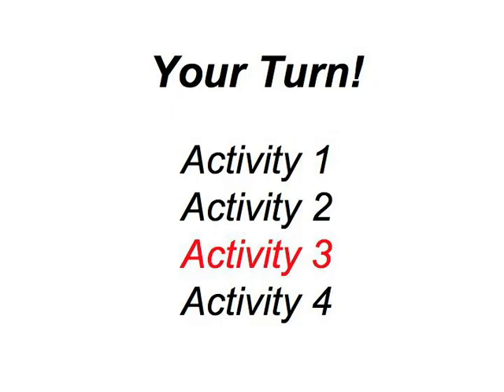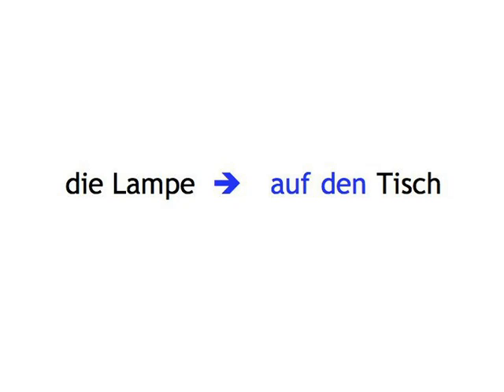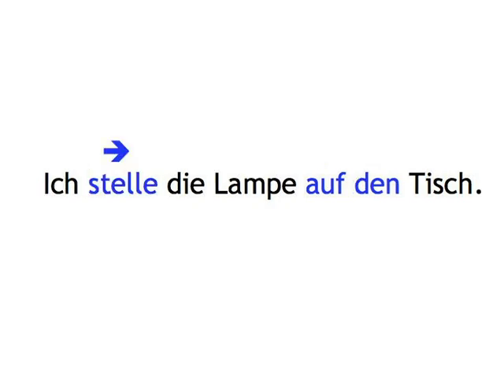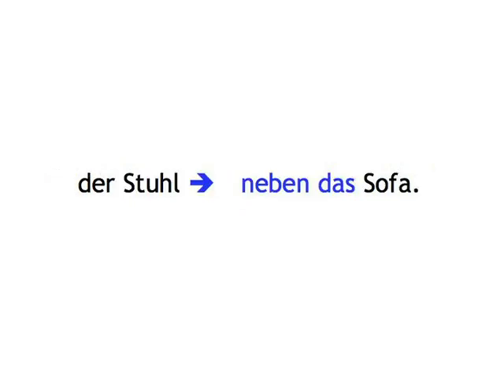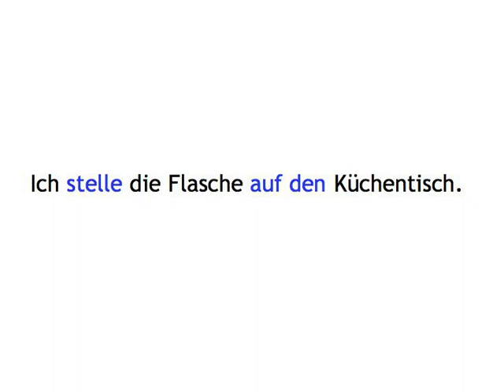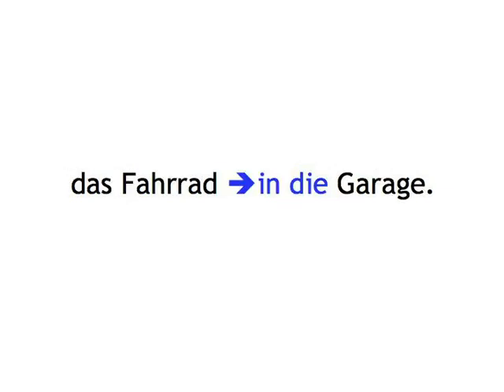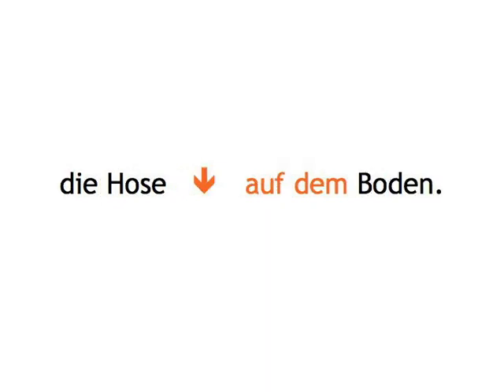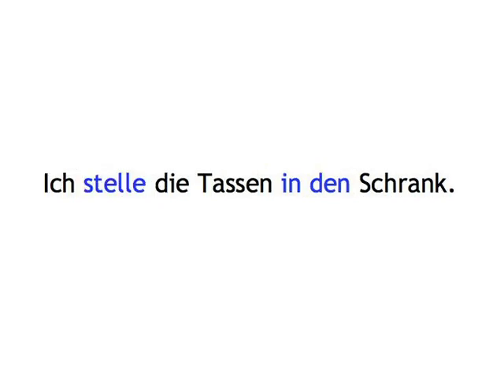Two-way Prepositions — your turn 3